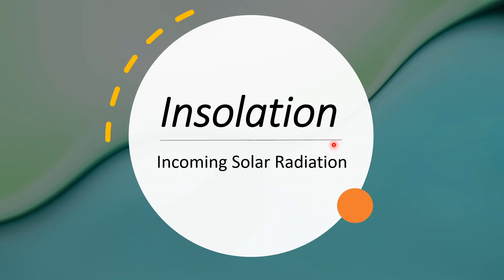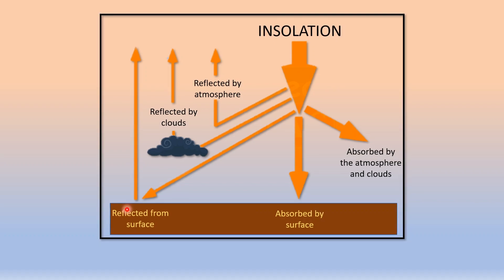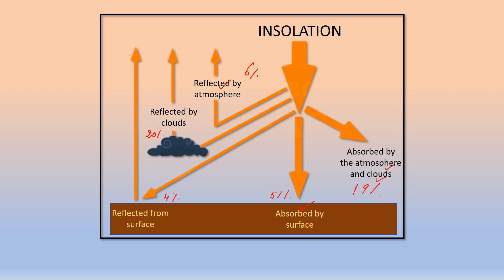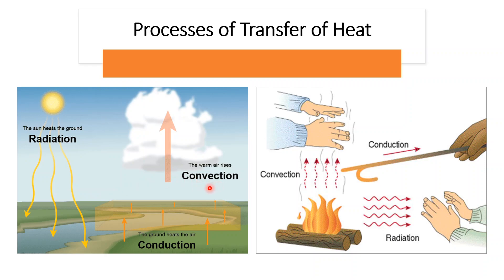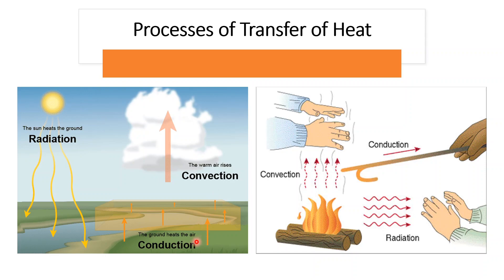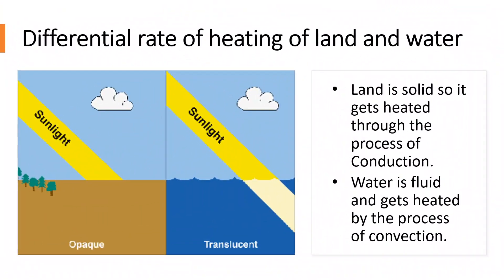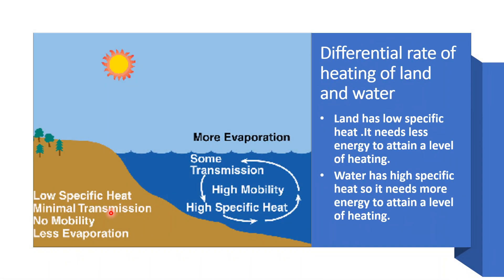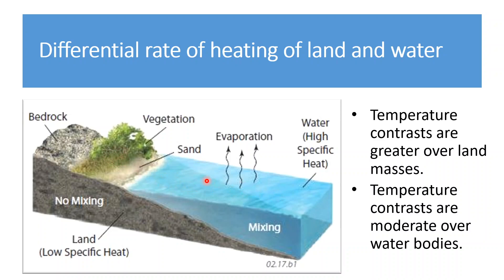Class 9 | Chapter 14 : Insolation | Part 1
Session 2020-21

1. Insolation
2. Processes of transfer of heat
3. Differential rate of heating of land and water

Important Keywords :-
1. Solar radiation
2. Convection
3. Conduction
4. Advection
5. Specific Heat Capacity
Reference Books Used:
1. Geography - 9: Educational Book By Priyamvada Kher and Ila Patra (Publisher : New Saraswati House)
2. Oxford School Atlas
Technology used for online teaching :-
1. Laptop: HP 14s-ER0003TU ; Windows 10 Home
2. Mic: Boya BY M1
3. Graphics Tablet (To write on your computer screen even if it is not touch screen enabled) :
4. Open Broadcasting Software (For recording HD videos)
5. Office 2019 Home & Student
6. HP Wireless Mouse